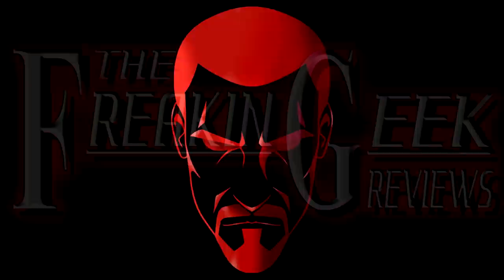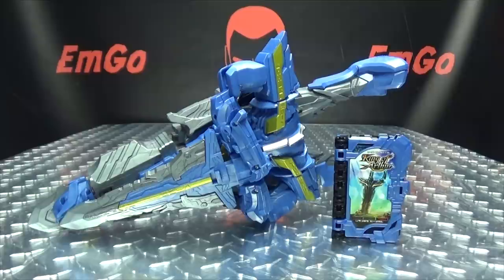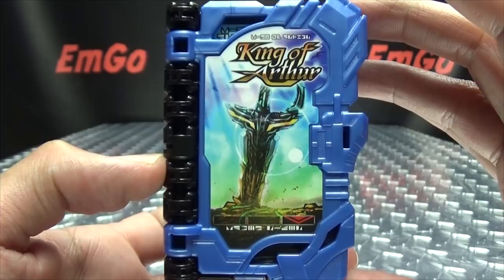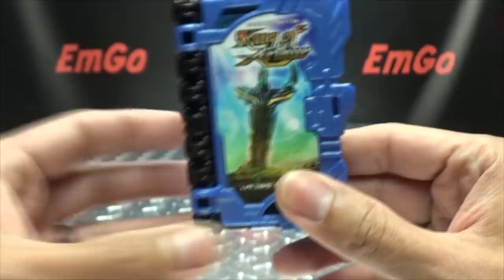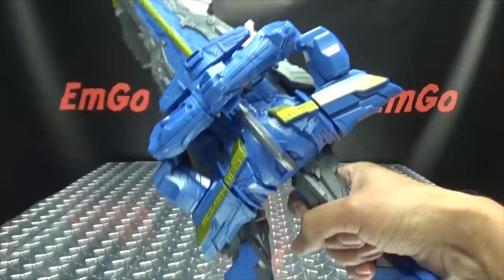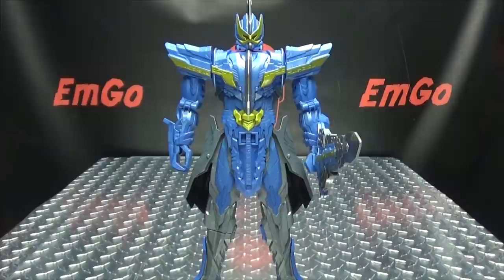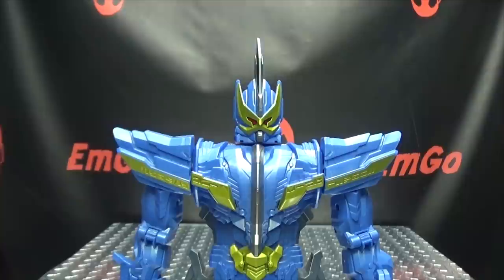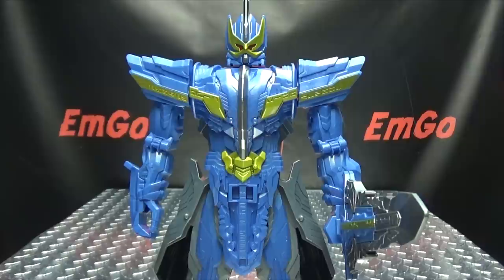Kamen Rider Saber DX KING EXCALIBUR: EmGo's Reviews N' Stuff